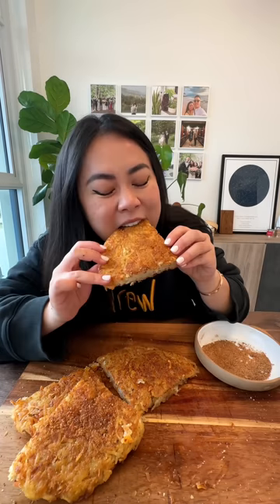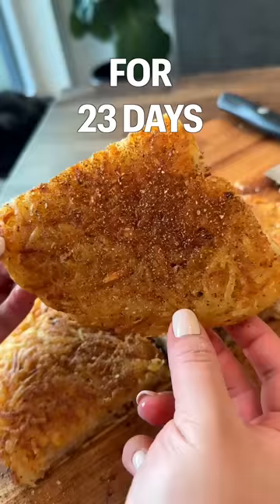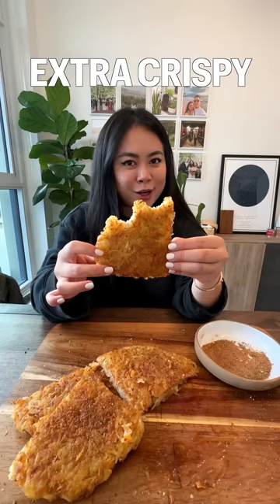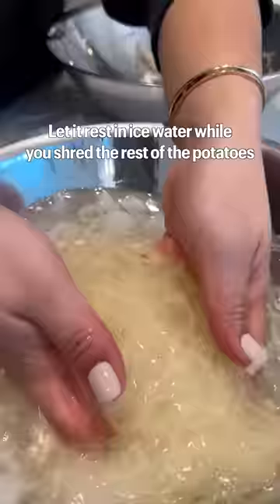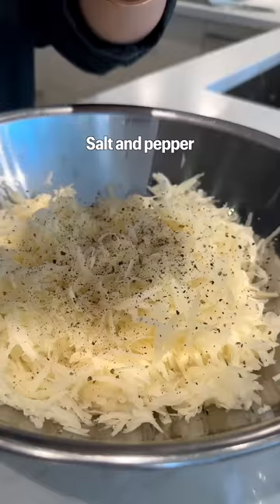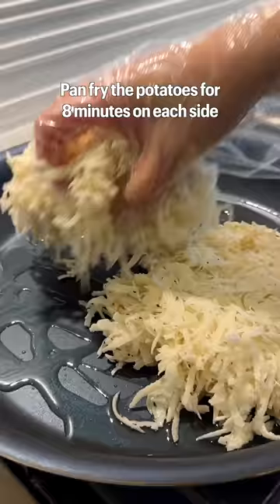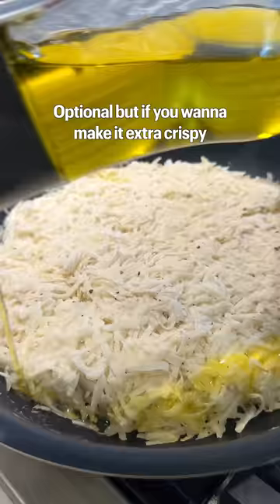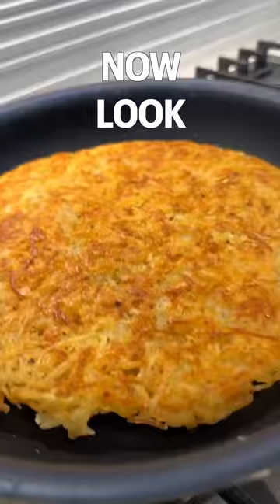Are you ready for the CRUNCH?